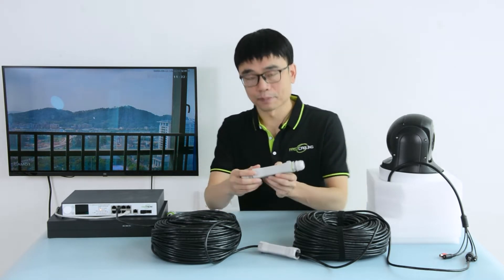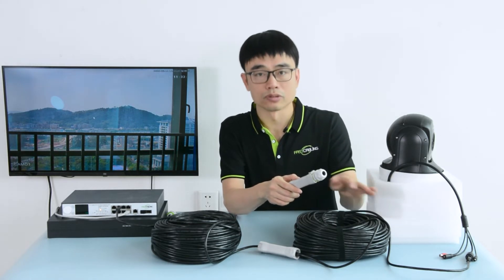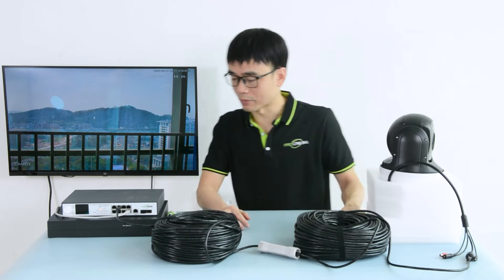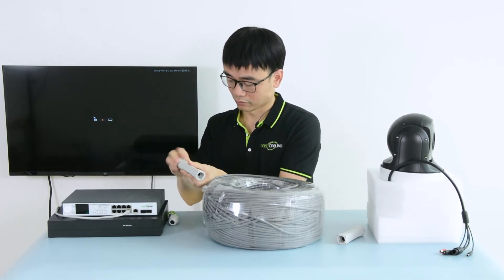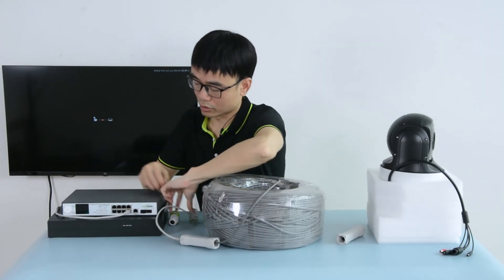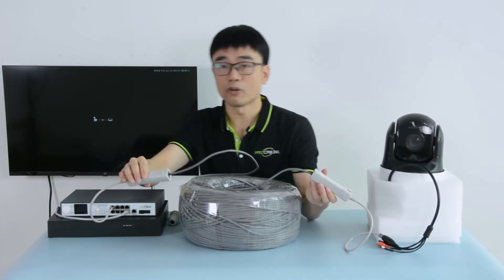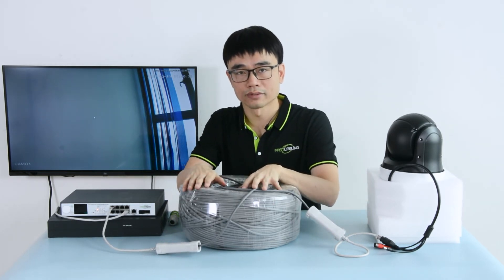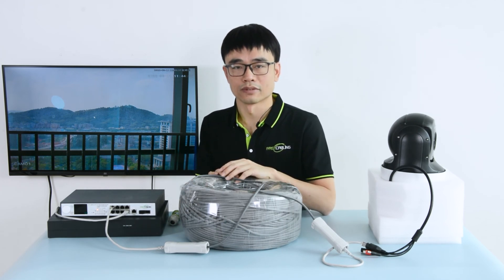PoE extension - Daisy chain Cat5/Cat6 vs Continuous Run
The single PoE extender can repeat the PoE for another 100 (328ft) meters. When we need PoE beyond 200 meters, Adding a second PoE extender is the straight solution. However, we may need to daisy chain two PoE extenders and bury them together with the cable. Two of these PoE extenders working together can achieve 300 meters (1000ft) continuously running the cat5e/cat6 cable. There are still need two PoE extenders, but these two units will be sitting on both ends. What you need to bury is simply the cable.